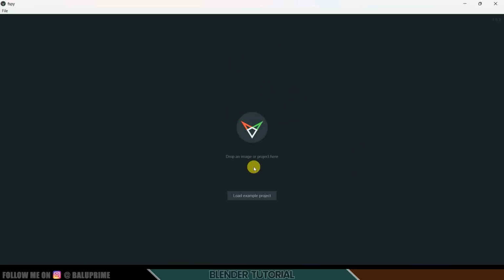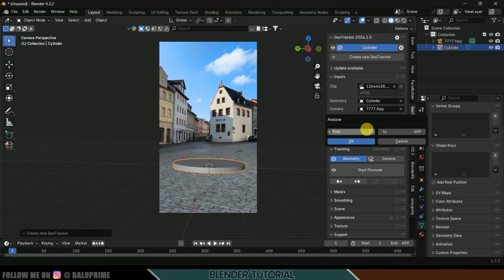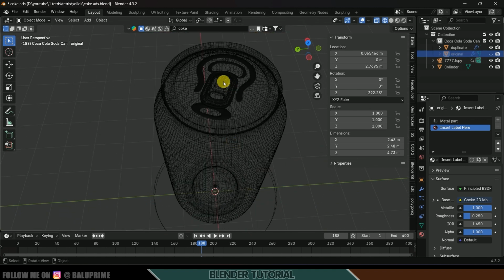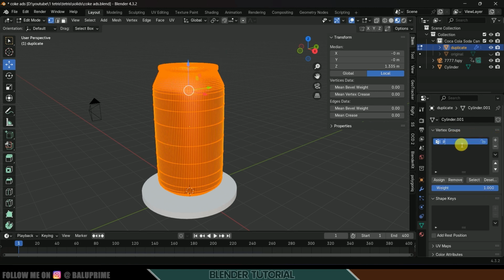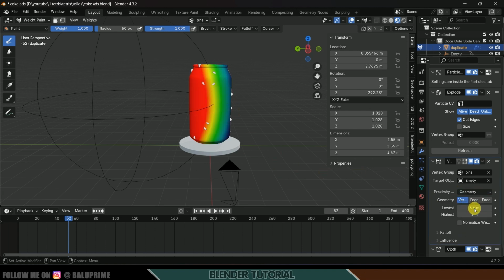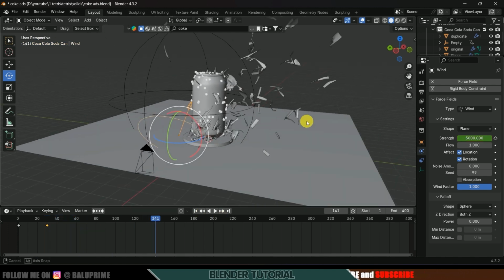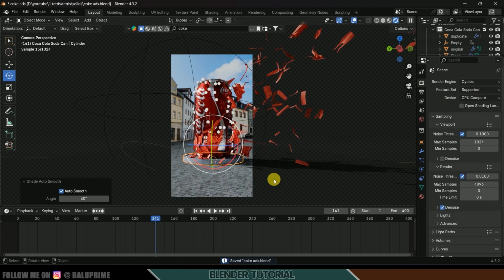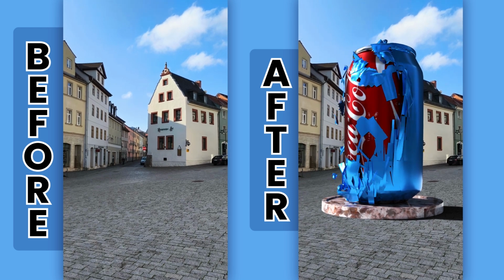How to create CGI Ads in Blender using VFX Easily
In this video, I will show how you can create your first CGI ad in Blender easily. Hope you will find the video useful.